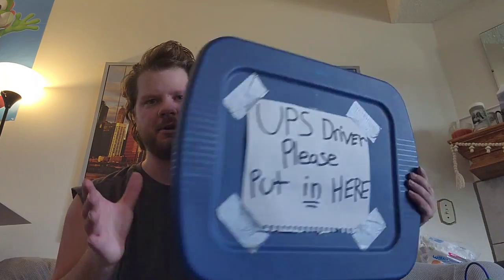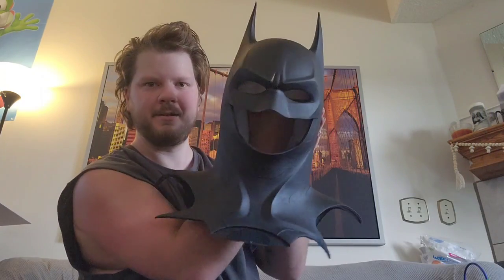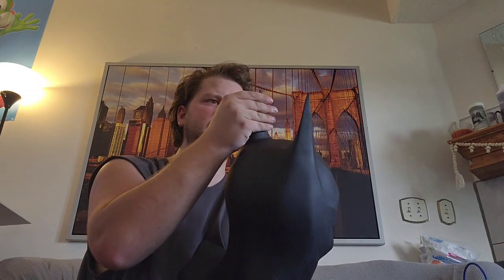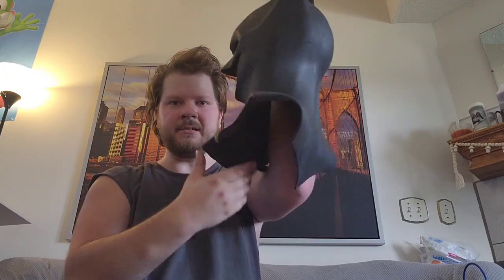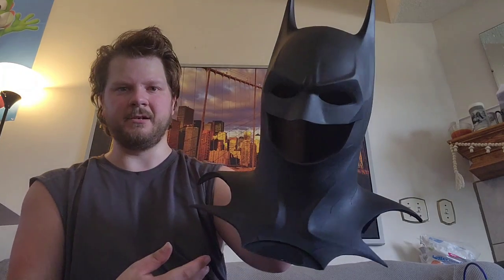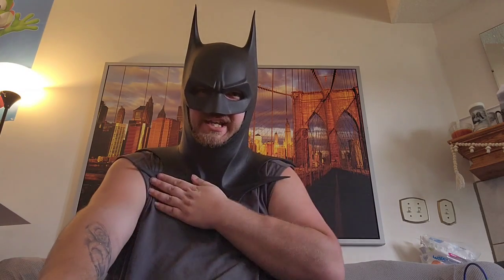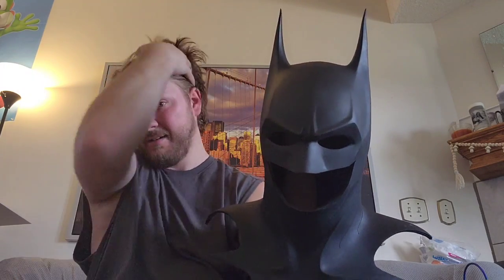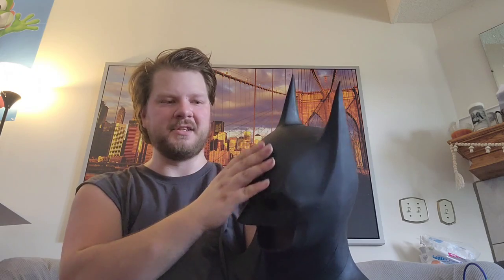The Flash "Batman Cowl" (Michael Keaton) Unboxing!!